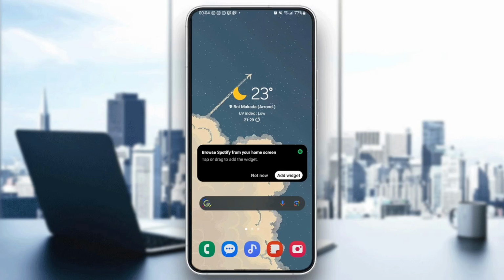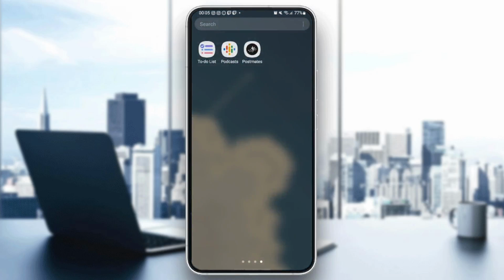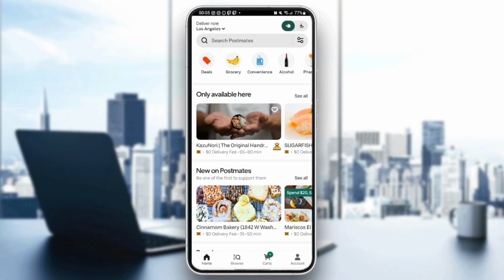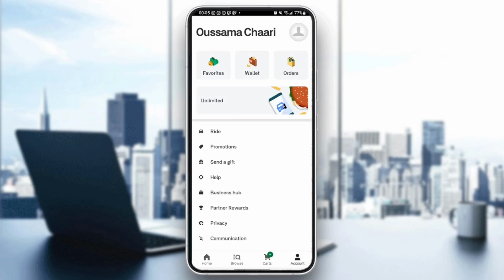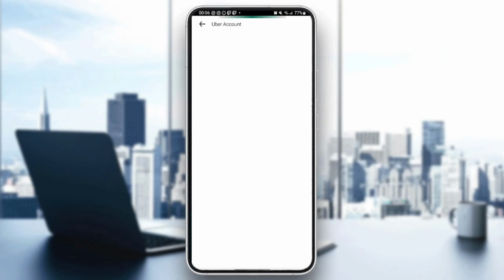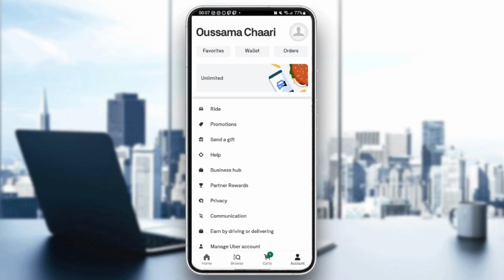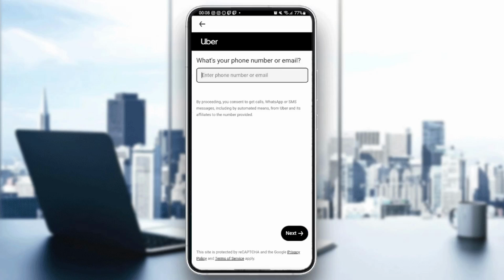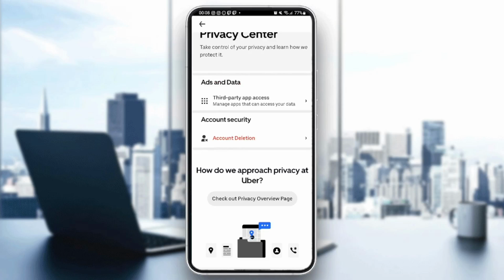How To Delete Postmates Account Tutorial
Today we talk about delete postmates account,delete postmates,postmates tips,postmates app,postmates account